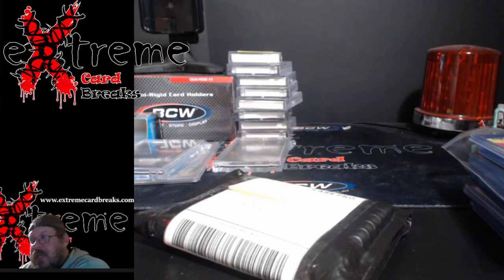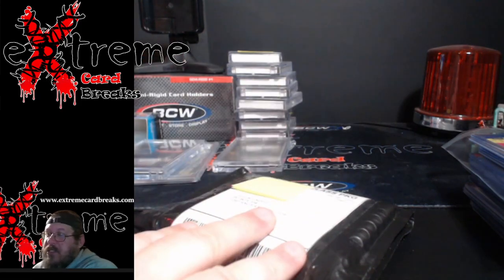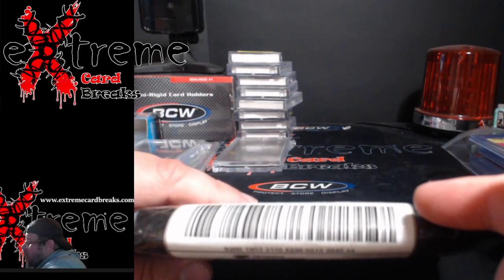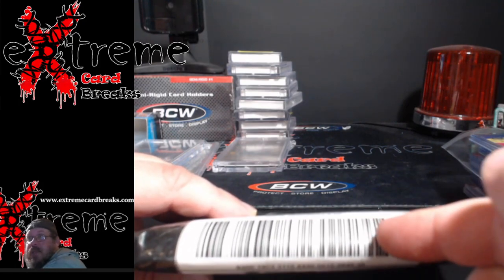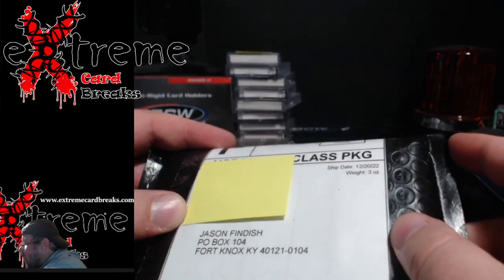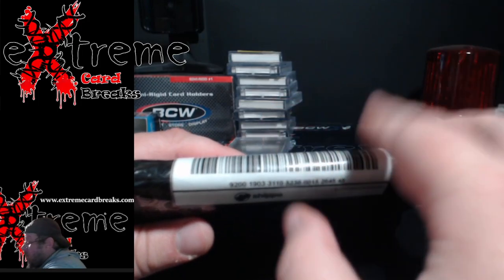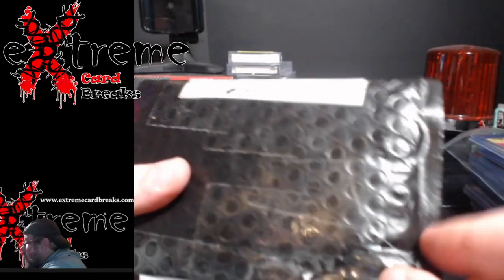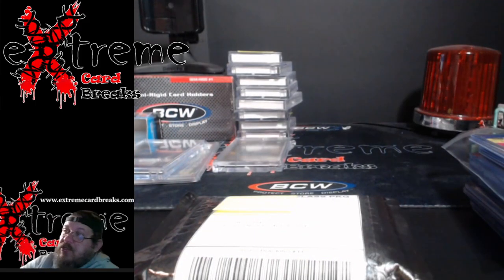Mailing with USPS - Don't Do This with PrePaid Labels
1811 N Dixie Ave #104

Who do I collect:
Roberto Clemente
Michael Jordan
Nolan Ryan
Sidney Crosby
Vintage Cards